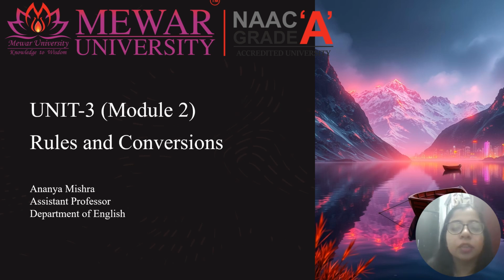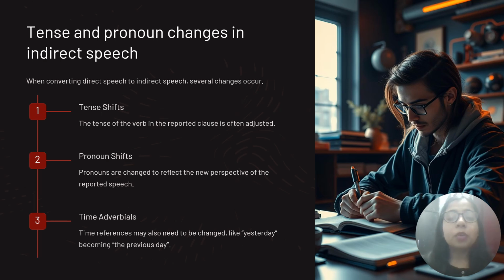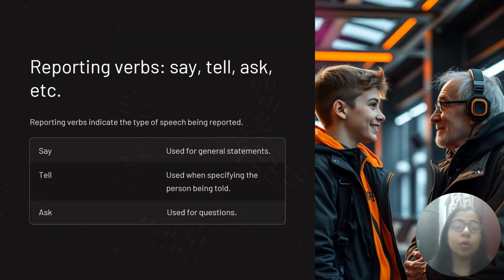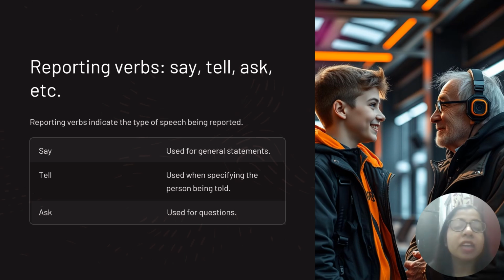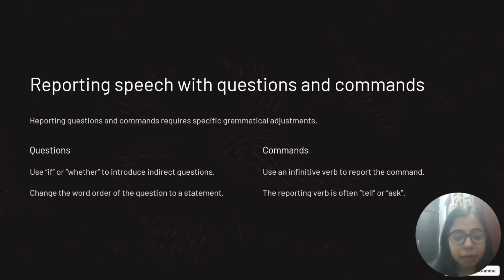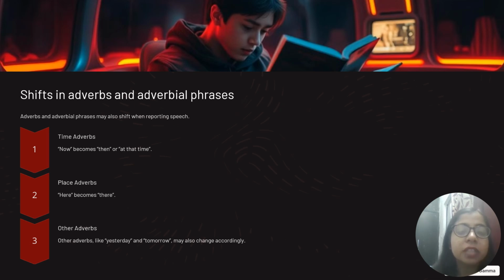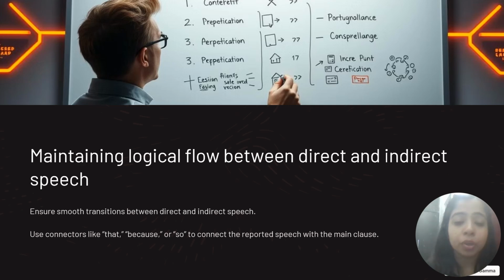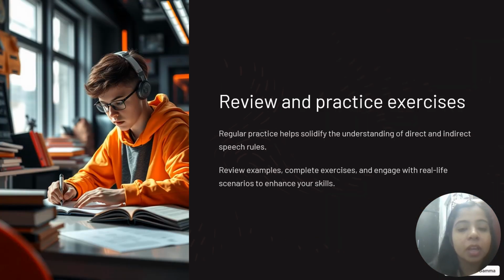ELGA 1: Unit 3: Direct and Indirect Speech Rules and Conversions